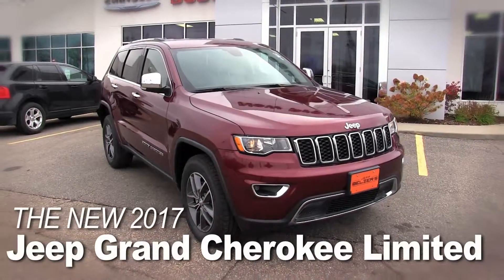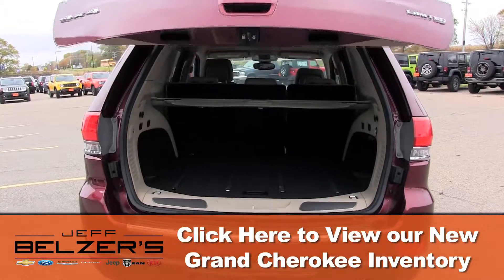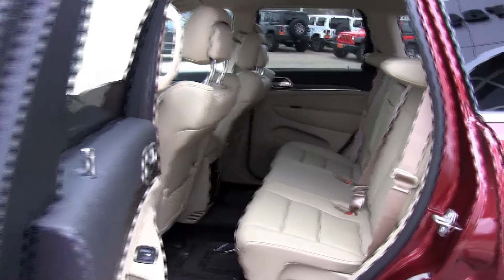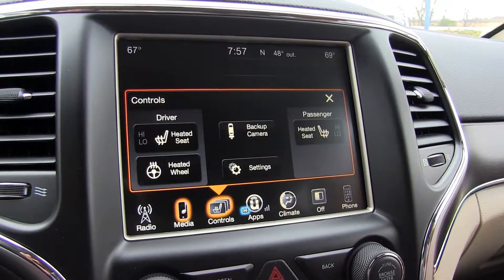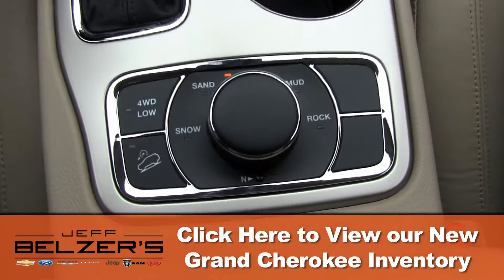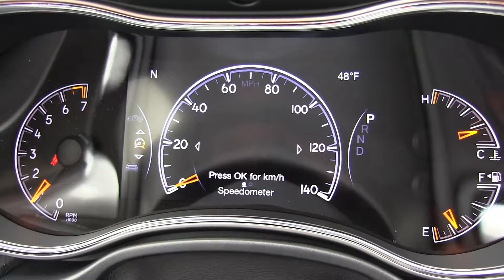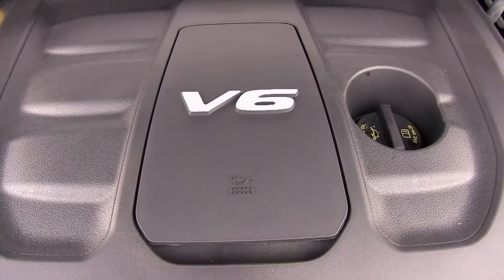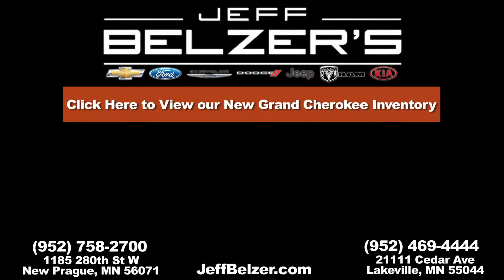New 2017 Jeep Grand Cherokee - New Prague, Northfield, Bloomington, Minneapolis, St Paul, MN - Specs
Jeff Belzer's New Prague Chrysler Jeep Dodge Ram
1185 280th St W

This is the New 2017 Jeep Grand Cherokee Limited For Sale at Jeff Belzer's Dodge Chrysler Jeep Ram in New Prague, MN and Lakeville, MN

2017 Jeep Grand Cherokee Laredo
2017 Jeep Grand Cherokee Limited
2017 Jeep Grand Cherokee Trailhawk
2017 Jeep Grand Cherokee Overland
2017 Jeep Grand Cherokee Summit
2017 Jeep Grand Cherokee SRT

2017 Jeep Grand Cherokee For Sale in New Prague
2017 Jeep Grand Cherokee For Sale in Lakeville
2017 Jeep Grand Cherokee For Sale in Minneapolis
2017 Jeep Grand Cherokee For Sale in St Paul

Serving:
Burnsville, MN
Brooklyn Center, MN
Brooklyn Park, MN
Bloomington, MN
Elk River, MN
Rochester, MN
St Cloud, MN
Lakeville, MN
Farmington, MN
Mankato, MN
Minneapolis, MN
St Paul, MN
Duluth, MN
Hastings, MN
Apple Valley, MN
Prior Lake, MN
Shakopee, MN
New Prague, MN
Elko, MN
Eden Prairie, MN
Edina, MN
Stillwater, MN
Cannon Falls, MN
Faribault, MN
Owatonna, MN
Zumbrota, MN
Minnesota